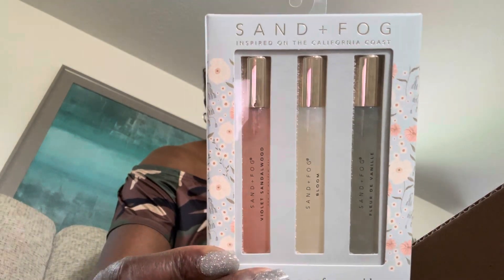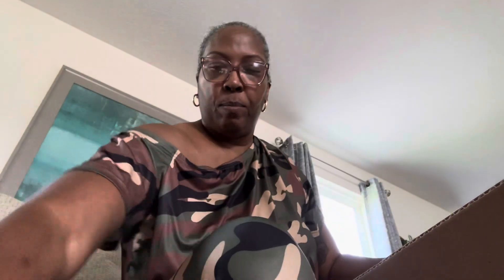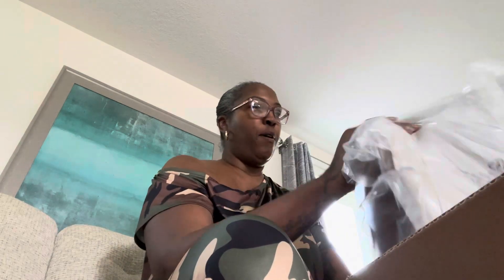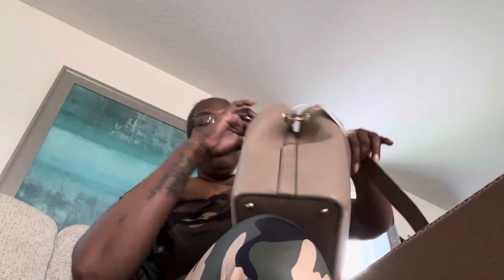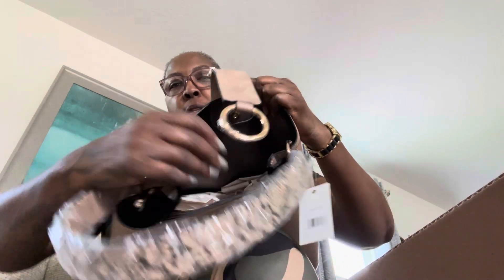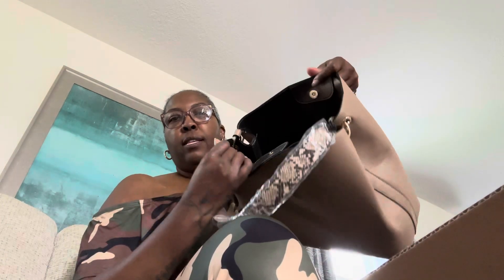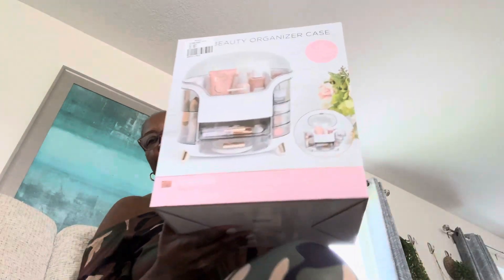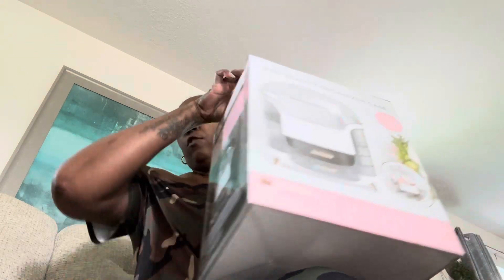Marshals Online Shopping Haul… Mothers Day gift certificate purchase🦋🦋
Went shopping online 🦋🙏🏾🦋. I think I prefer shopping online. Which do you prefer?  In store shopping 🛍️ or online shopping 🛍️ .

Blessings